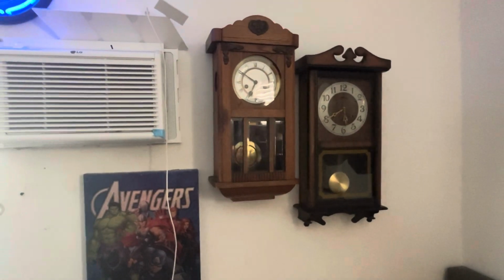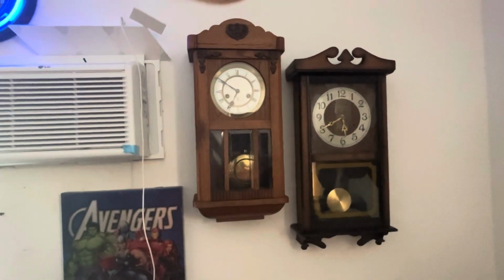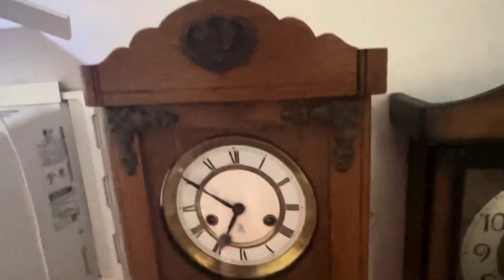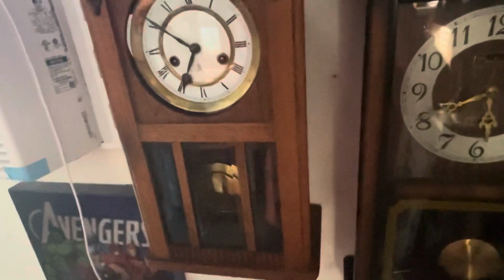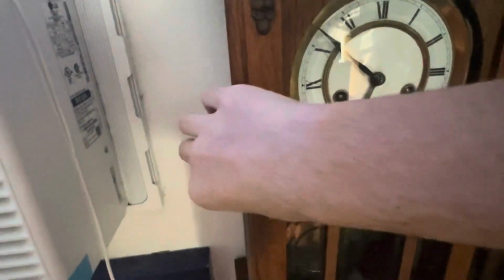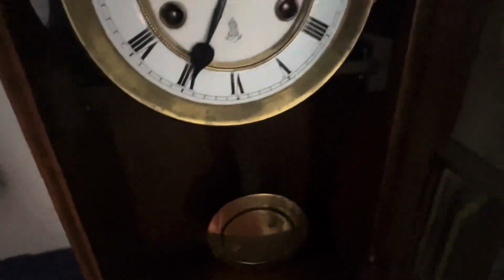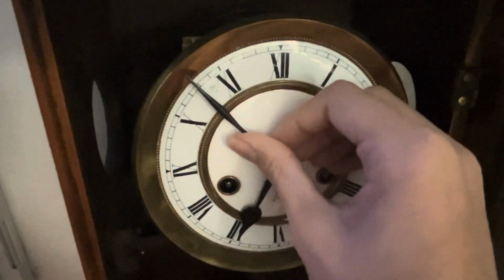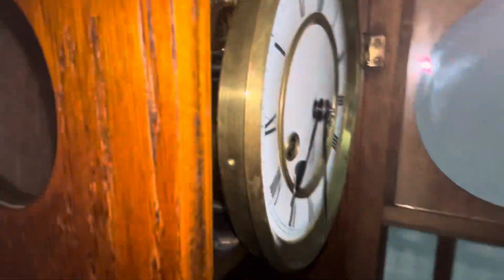A review on my Gustav Becker bim bam on coiled gongs German box clock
I got this clock from a friend Ryan AKA ​⁠@LongboatLtd2004